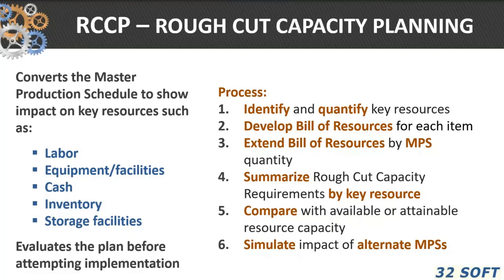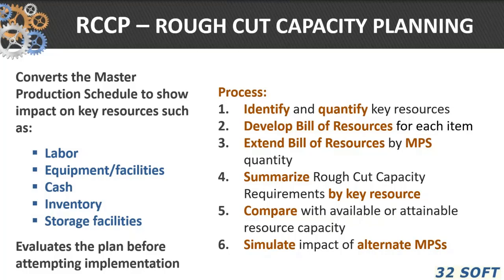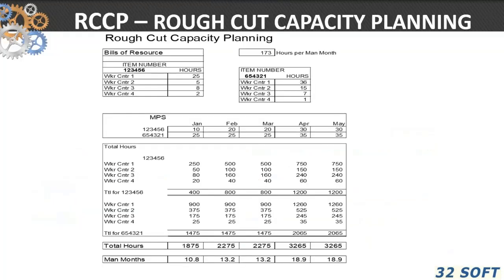Rough Cut Capacity Planning Example Explained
by APICS instructor Don Lindsey.